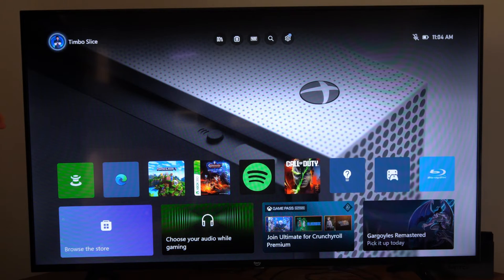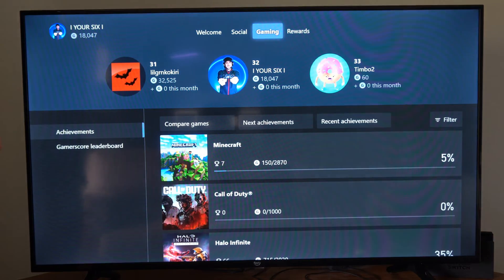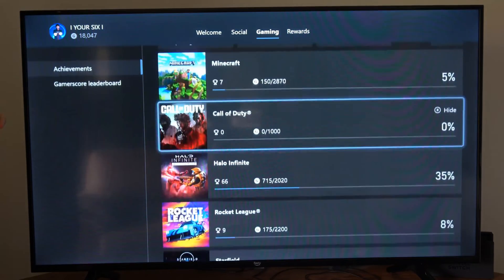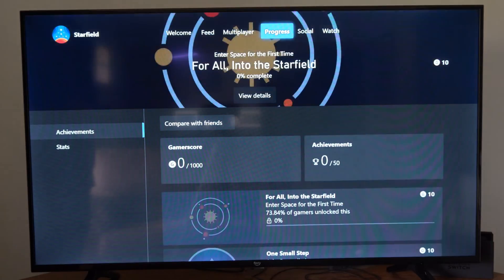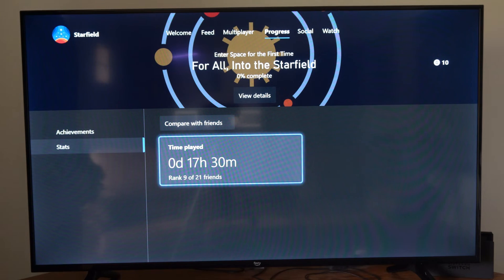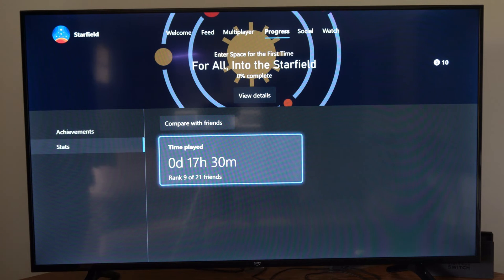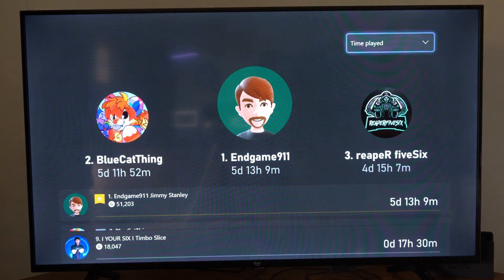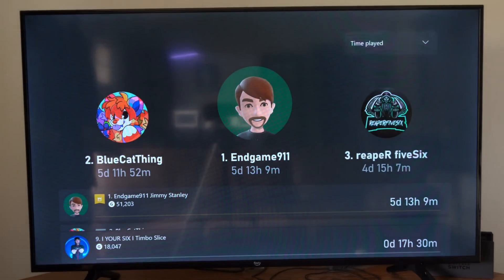How to See Game Playtime & View Hours on Xbox One (Fast Method)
To view your game stats and hours played on Xbox One profile, you can follow the steps below:

On your Xbox console, press the Xbox button to open the guide.
Select Game activity - All achievements.

Choose a game and select Stats to view your game stats and hours played.
Alternatively, you can view your time played on the web by signing in at account.xbox.com. Select your gamerpic (top-right), then select Xbox Profile - Achievements. Select a game, then select Achievements again. You’ll see your minutes played among the stats shown